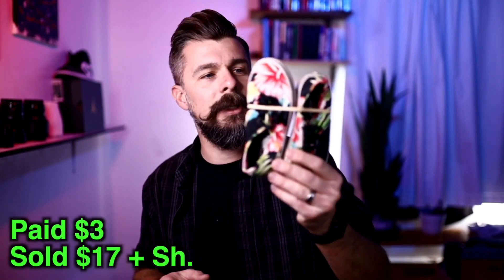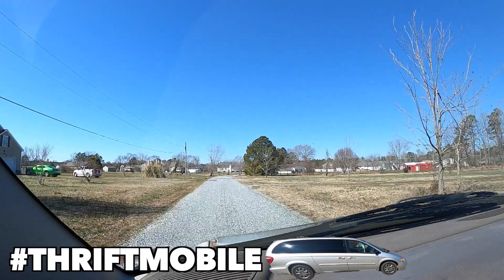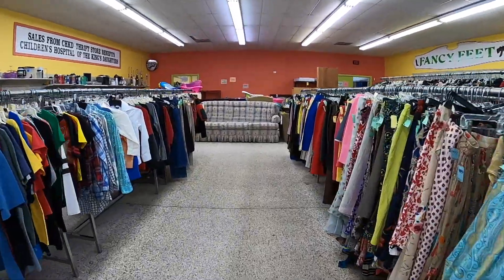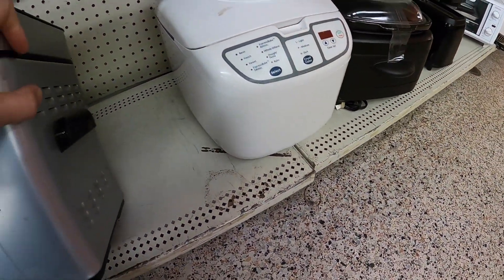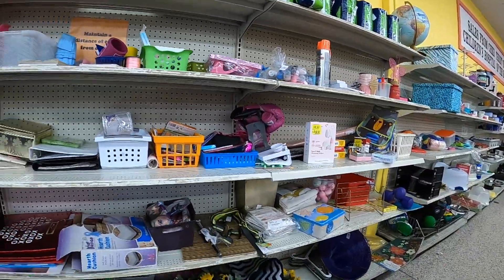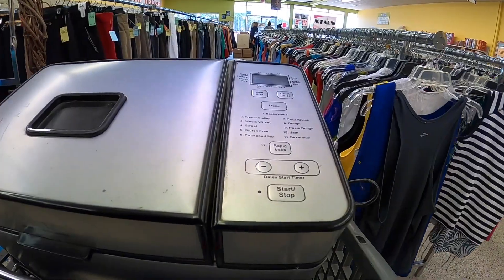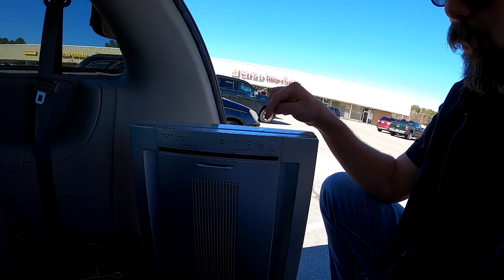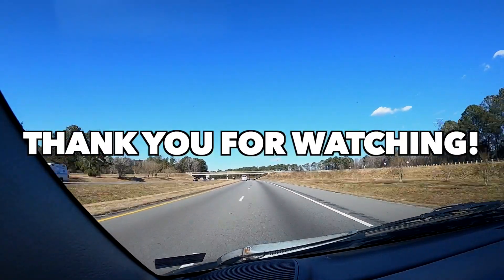Thrifting to Sell on eBay | One Hit Wonder Thrift Series 006 | Make Money Online 2021